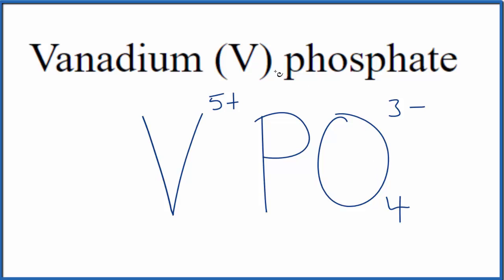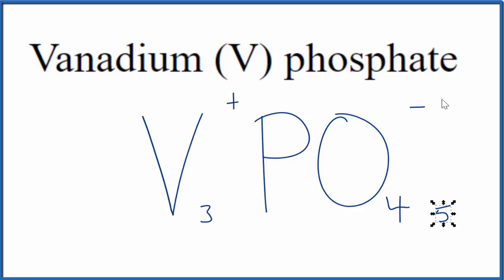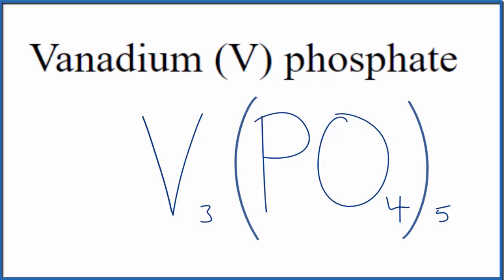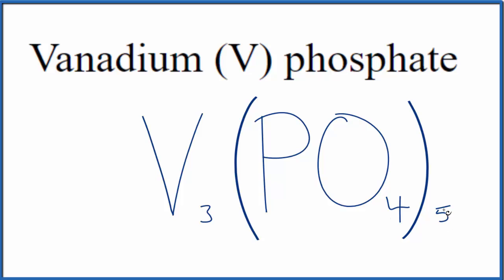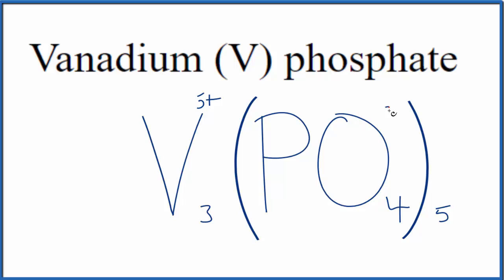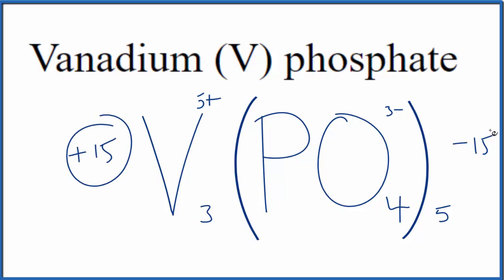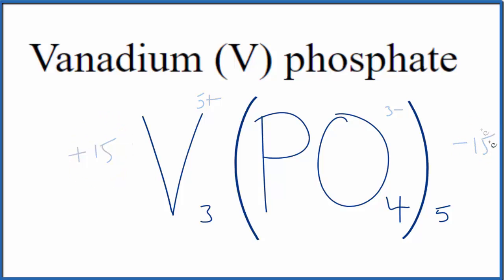How to Write the Formula for Vanadium (V) phosphate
In this video we'll write the correct formula for Vanadium (V) phosphate, V3(PO4)5.

To write the formula for Vanadium (V) phosphate we’ll use the Periodic Table, a Common Ion Table and follow some simple rules.

Because Vanadium (V) phosphate has a polyatomic ion (the group of non-metals after the metal) we'll need to use a table of names for common polyatomic ions, in addition to the Periodic Table.

1. Write the symbol and charge for the transition metal. The charge is the Roman Numeral in parentheses.
2. Write the symbol and charge for the non-metal. If you have a polyatomic ion, use the Common Ion table to find the formula and charge
3. See if the charges are balanced (if they are you're done!)
4. Add subscripts (if necessary) so the charge for the entire compound is zero.
5. Use the crisscross method to check your work.

Notes:
For a complete tutorial on naming and formula writing for compounds, like Vanadium (V) phosphate and more, visit: